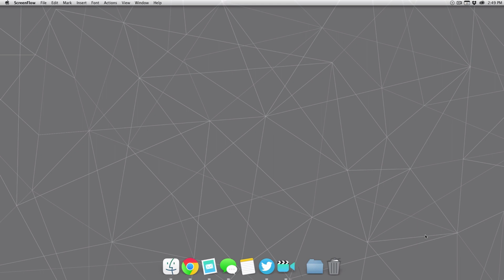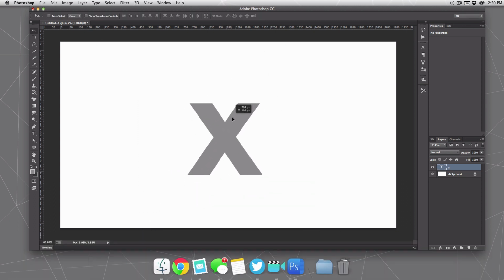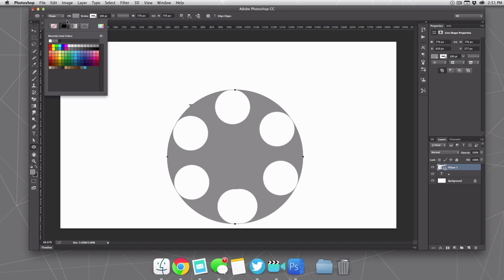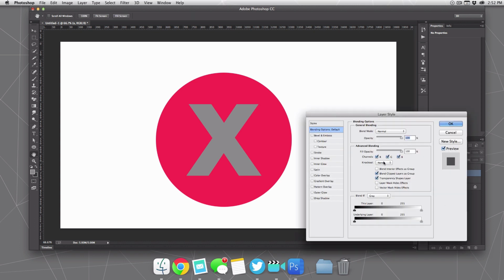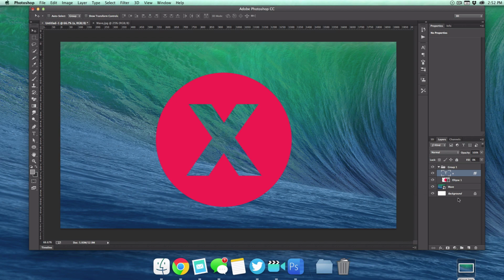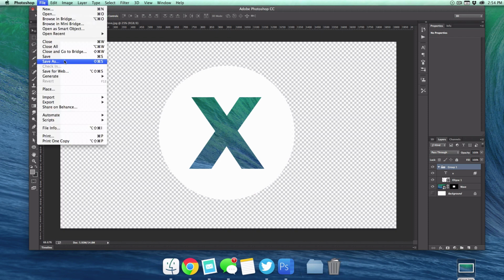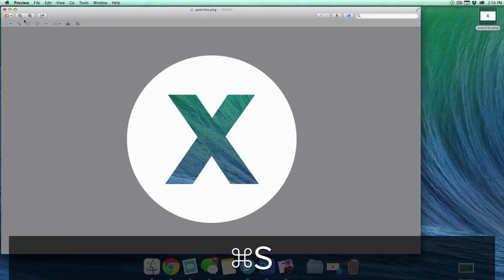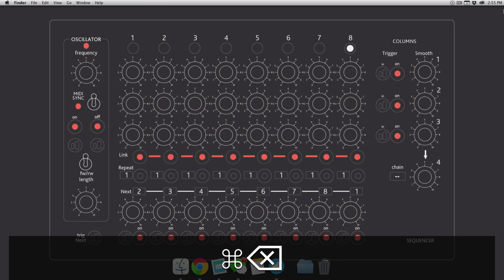Transparent Text in Photoshop (Mavericks Logo)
Hey guys, here is a just a quick tutorial showing you how to get transparent text inside of Photoshop. I will also be showing you how to get the Mavericks Logo icon.

Shoutout to PDTechHD, he was the one who requested this tutorial.